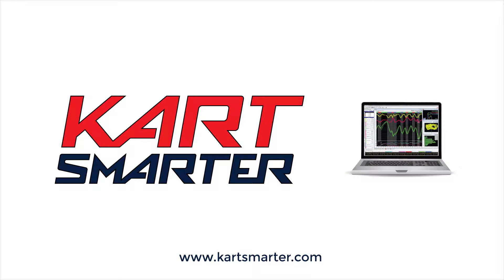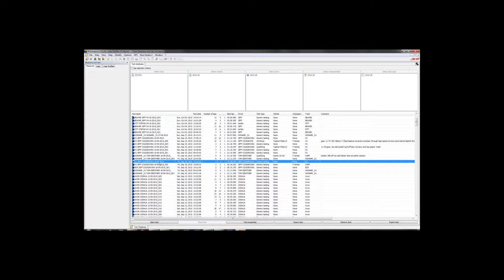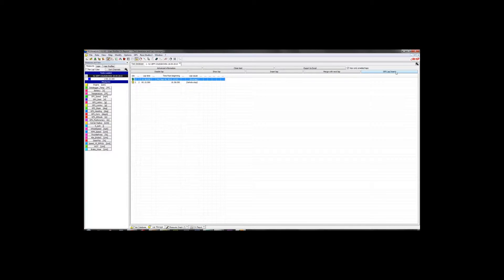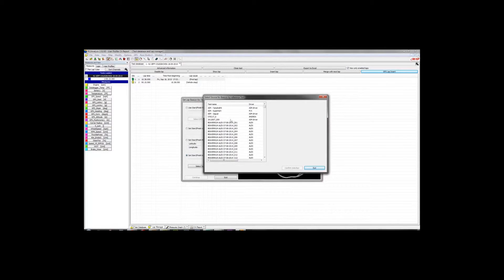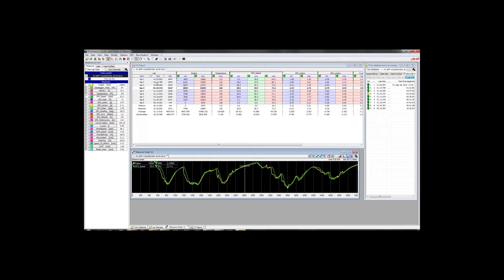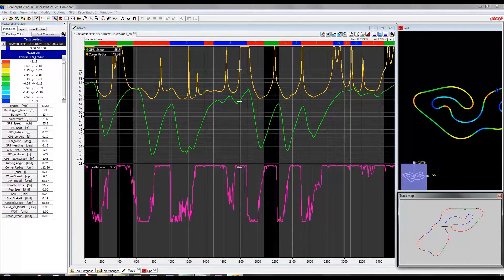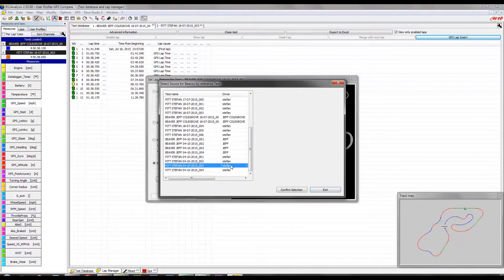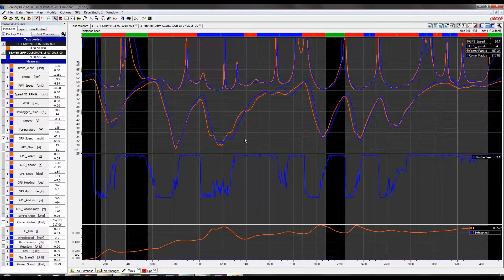Race Studio 2 - GPS Lap Insert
Ever forget to set a start finish line in your MyChron 4 before going out for a session and been left with one giant 10 minute lap? Learn how to place start/finish lines after the fact in Race Studio 2 so you don't lose the session's data!